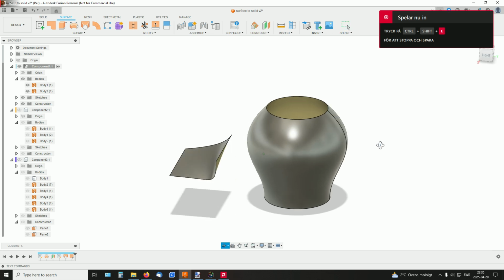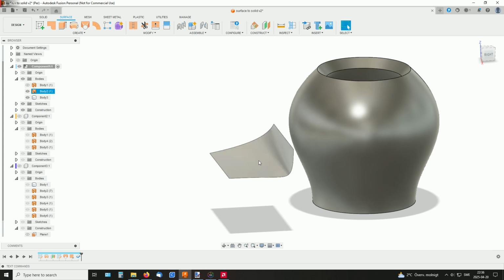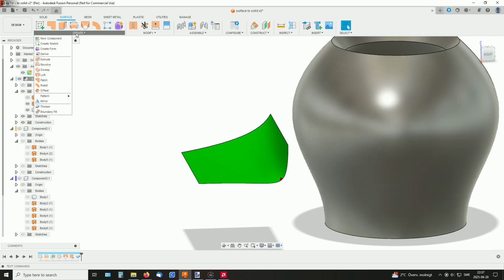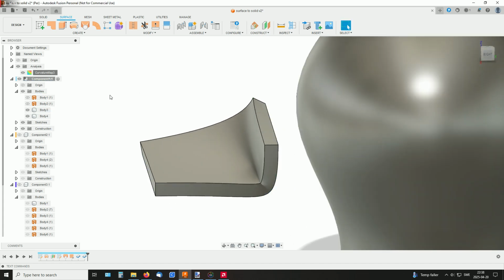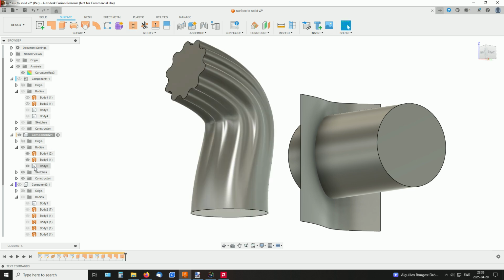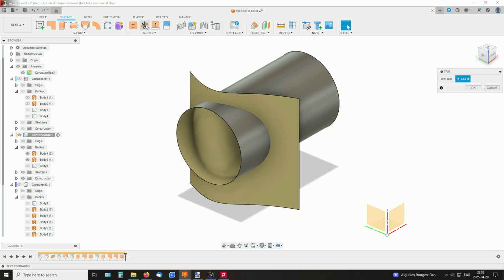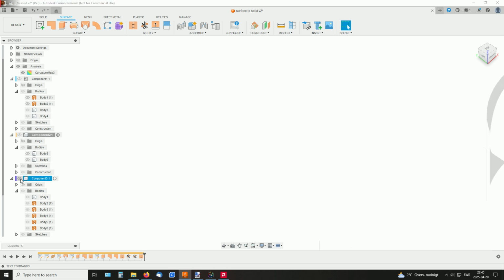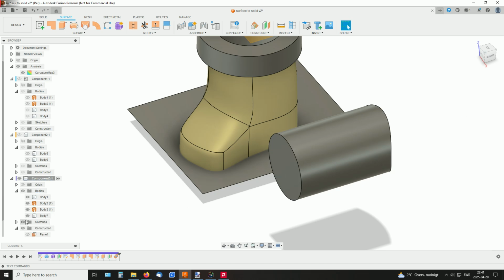3 ways to make surface bodies into solids